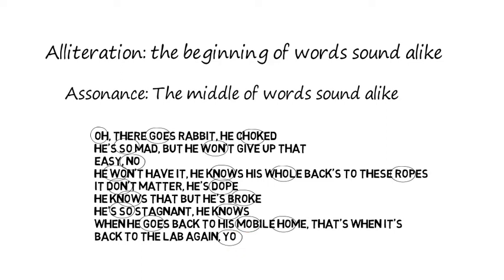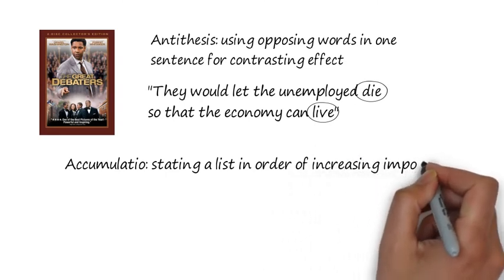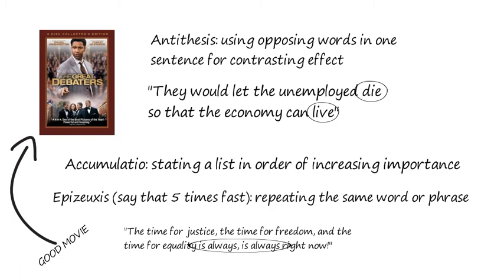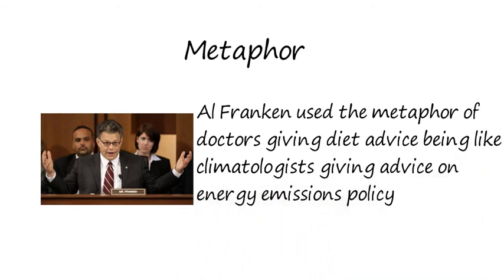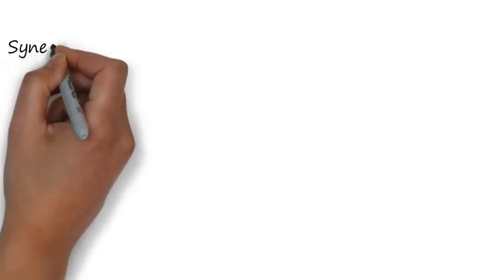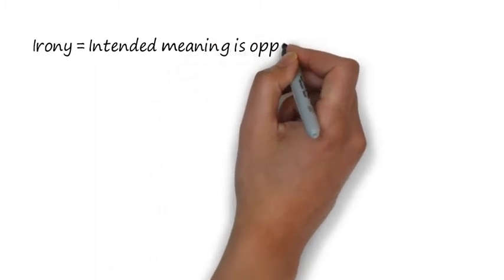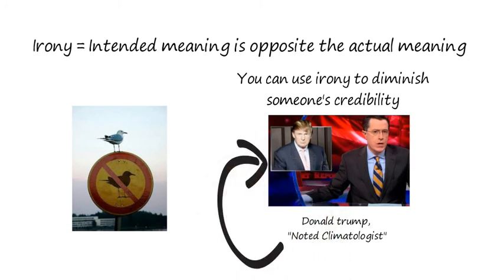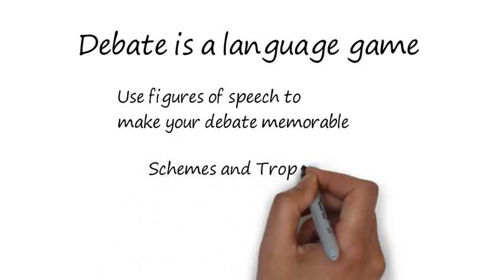Figures of Speech